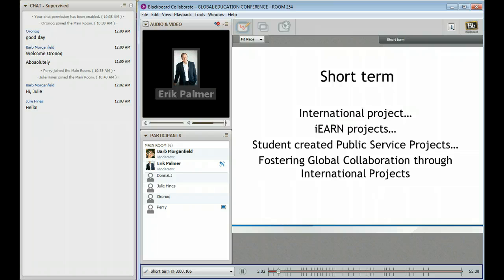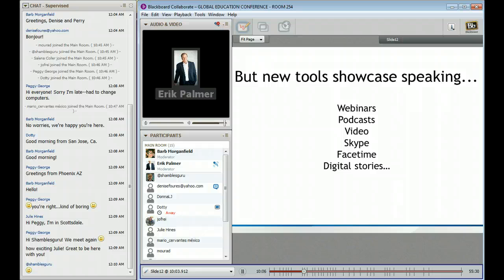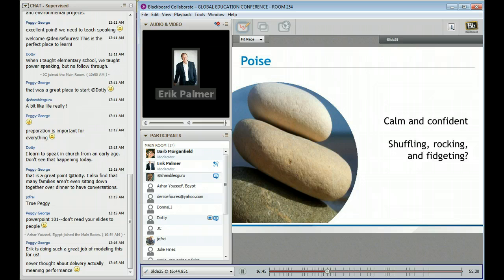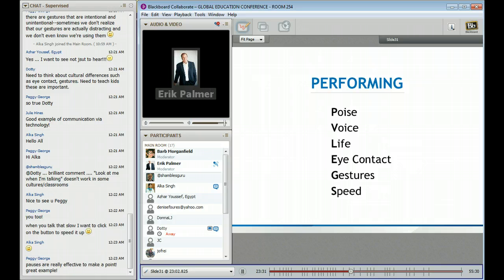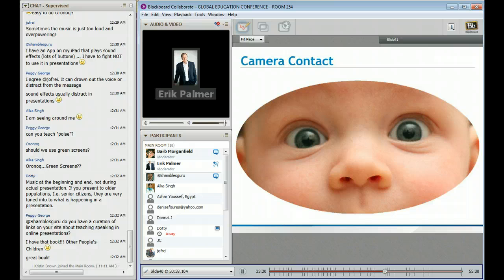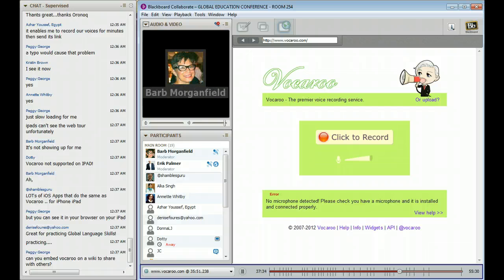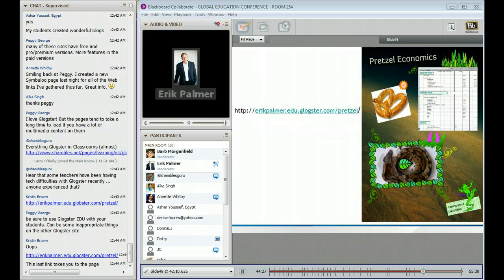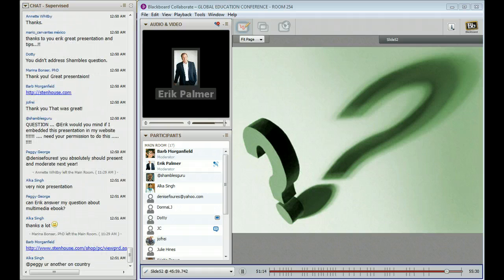Digitally Speaking: Tools to Improve Online Communication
Oral communication skills need to be improved in order to make better use of the sites and tools that make global interconnectedness so easy. You cannot be globally competent unless you can effectively use the digital tools that make global communication possible.

How effective are your students as communicators? Are you generally impressed with their speaking ability? With the speaking skills you observe on Skype, online videos/podcasts, and when your class is connected to another a continent away?  Many websites and 21st century tools exist that make interconnectedness possible.  These tools require strong verbal skills in order to be used to their full potential. Before we use them to showcase our students' speech, we have to improve the speaking skills of our students.

 In this session, teachers will be introduced a framework for teaching effective oral communication and will learn specific modifications needed to move from effective in-person speaking to effective digital speaking. How do you adjust your presentation for a globally diverse audience?  How do you create effective aids for a digital and global communication?  How can you ensure that your message is powerful when viewed on a small screen?  How can Skype be used more effectively?  These questions and more will be answered.